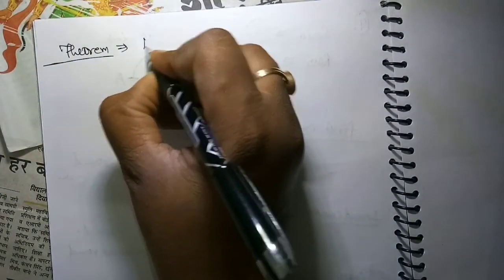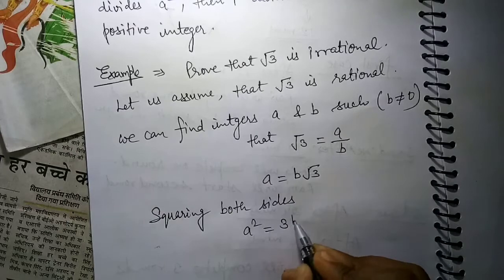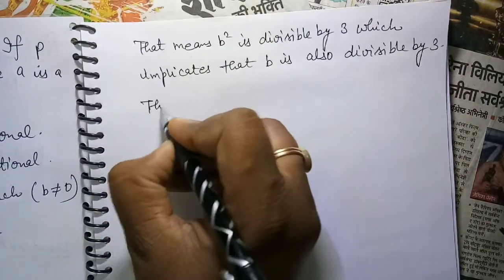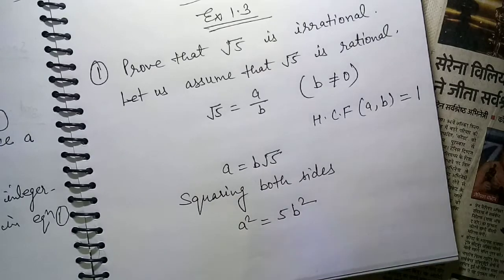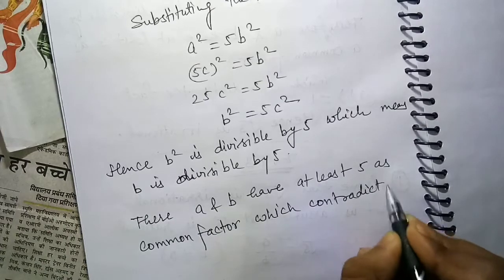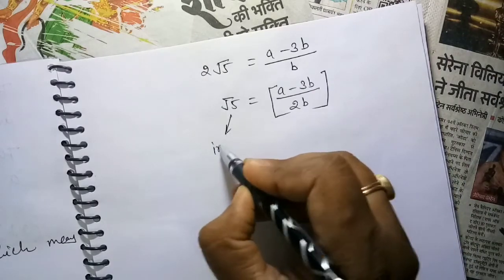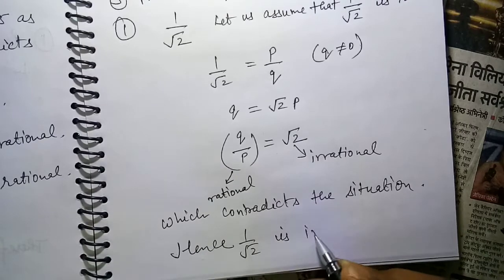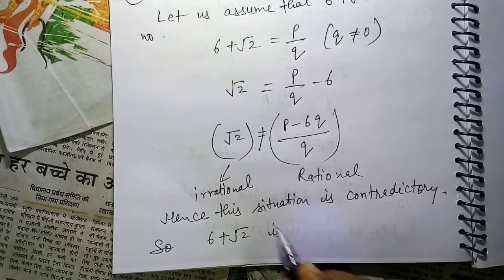Class 10th Maths Chapter 1 Real Numbers Exercise 1.3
The detailed explanation of Class 10th Maths chapter 1 Exercise 1.3 all questions solved.